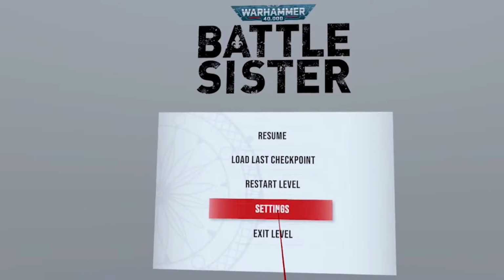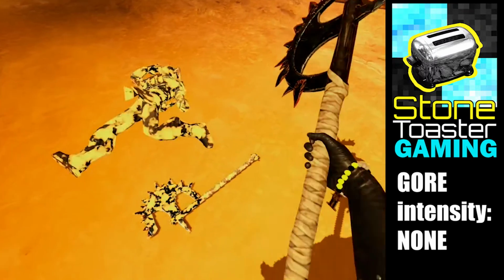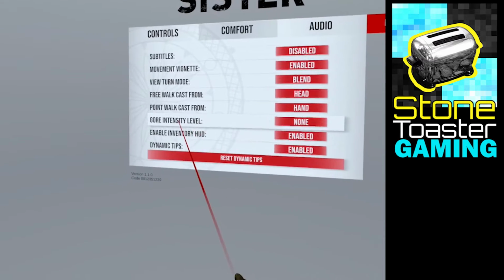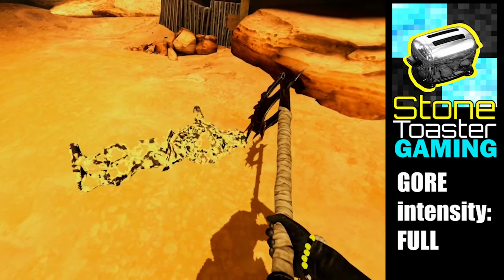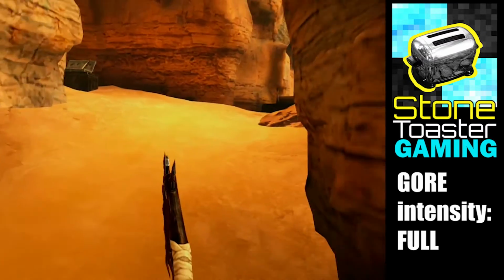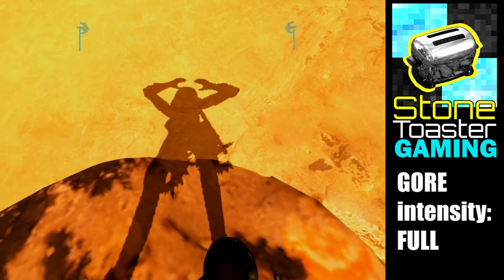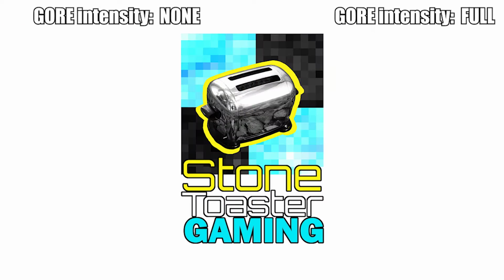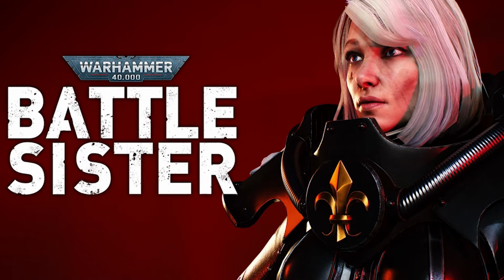How NASTY is Battle Sister? (Exploring GORE settings)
Warhammer 40K Battle Sister for Oculus Quest has GORE settings, so you can choose how NASTY it be when you kill the bad guys, but just how much of a difference does it make? I'm calling it the difference between Cran-Raspberry Juice Box and Ocean Spray, but see it for yourself!
GAME ON! And I'll see you in the future!